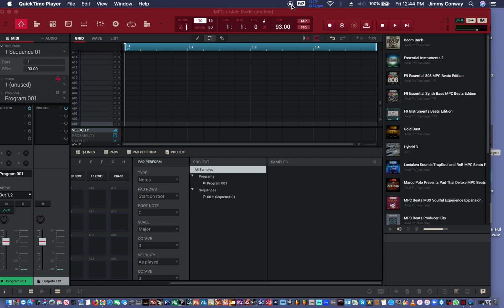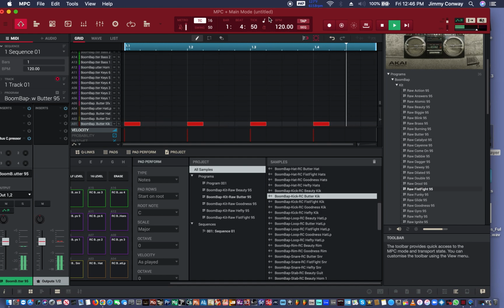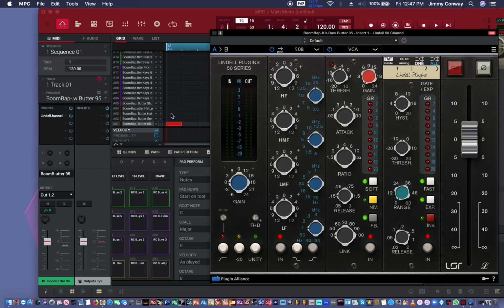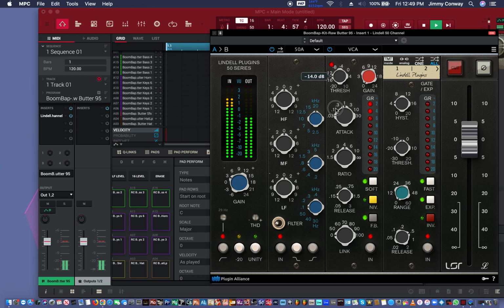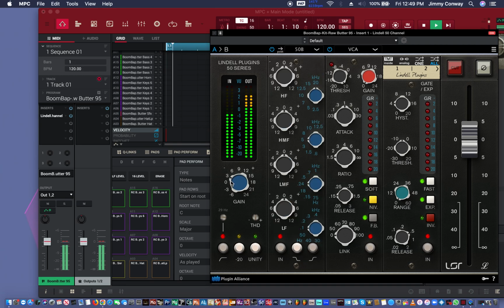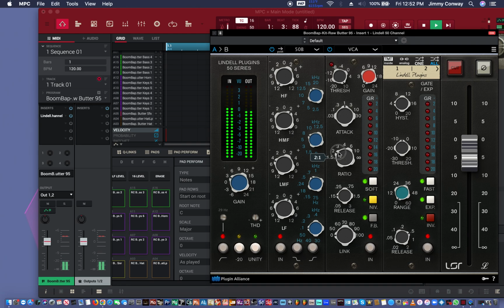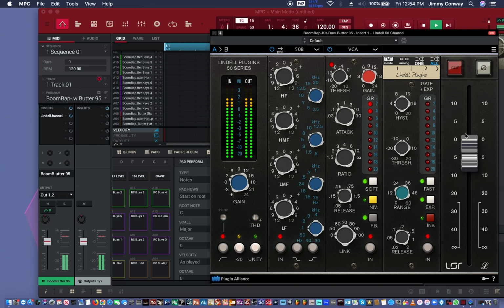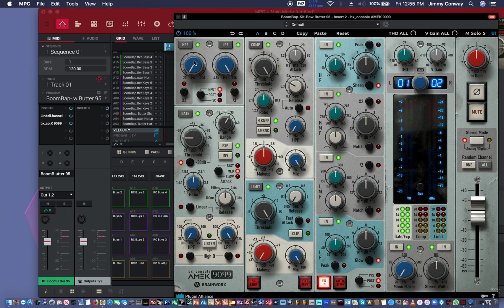MPC Software Tutorials - Best Plugins For MPC Software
Welcome to my new video MPC Software Tutorials - Best Plugins For MPC Software.
In this video I will show you The most necessary plugins you need for your MPC Software.